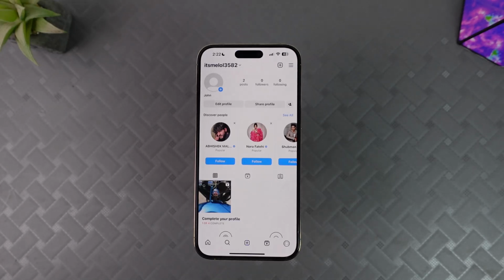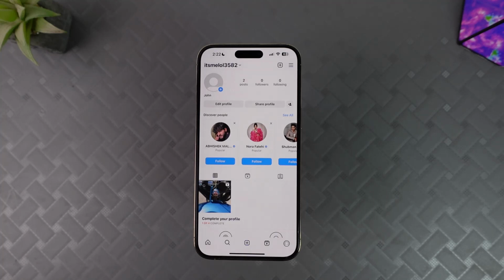How to unfreeze Instagram account!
This video guides you in an easy step-by-step process to unfreeze Instagram account!

Chapters / Timestamps
0:00 Intro
0:09 Explanation
1:30 Conclusion